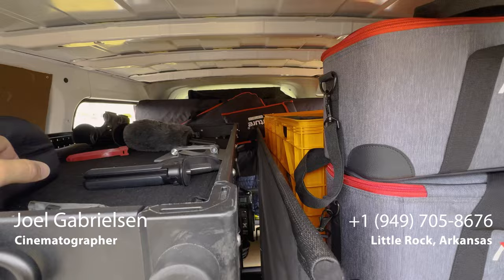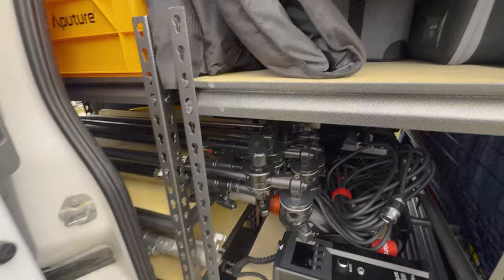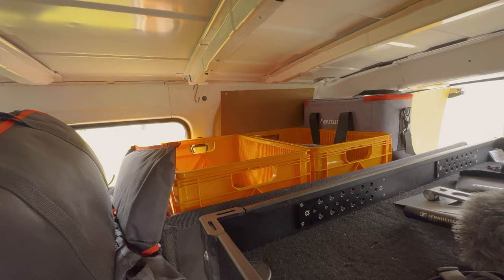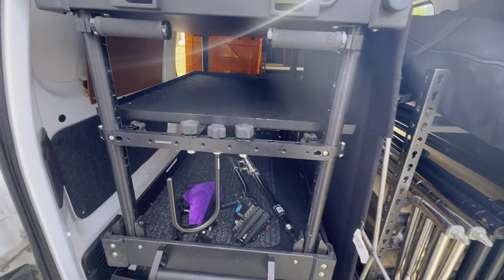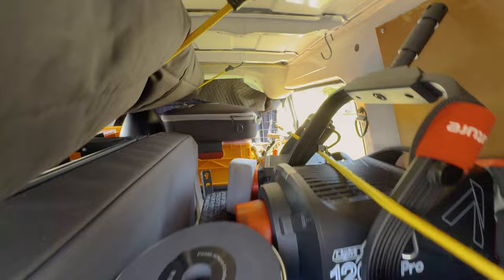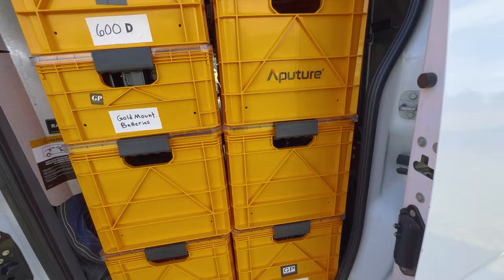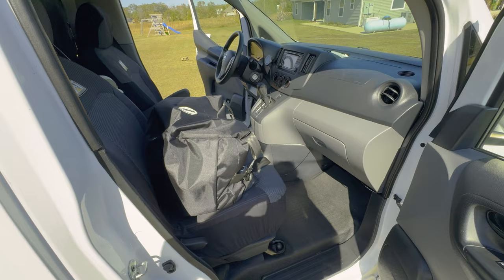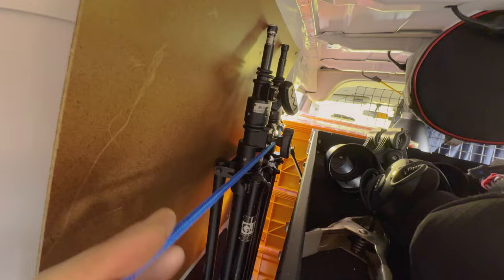Organizing my compact work van | Nissan NV tour | Vlog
APUTURE LIGHTING

Teradek Serv Micro:

iPad Cage:

SIDIO CRATE:

T Marker:

Favorite Backpack:

Sony FS5:

330 WATT Led: KEY LIGHT

Soft Box and Grid:

Hair Light:

Dana Dolly:

8X8 Frame:

Favorite Light: